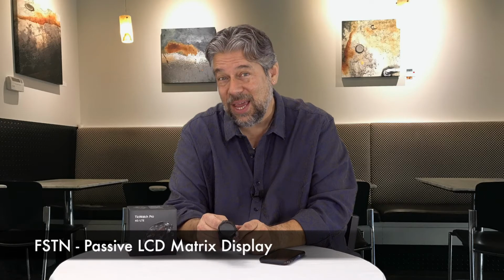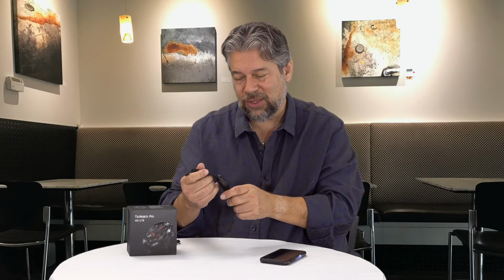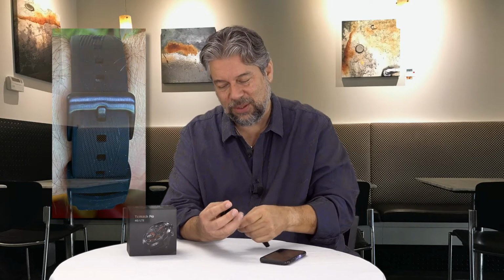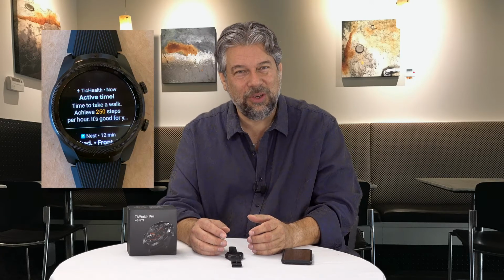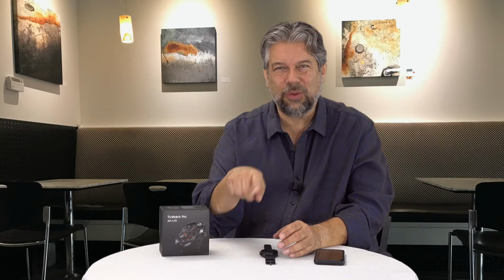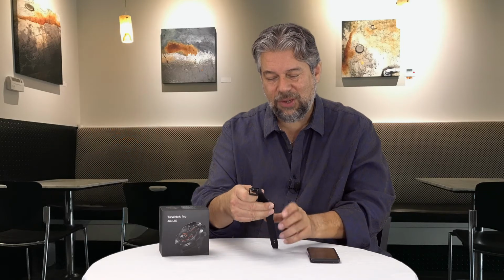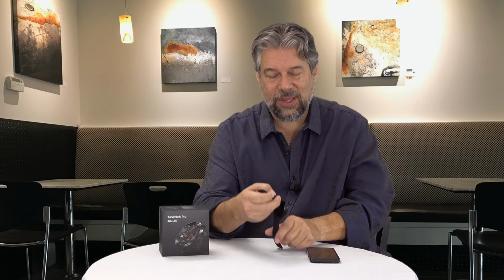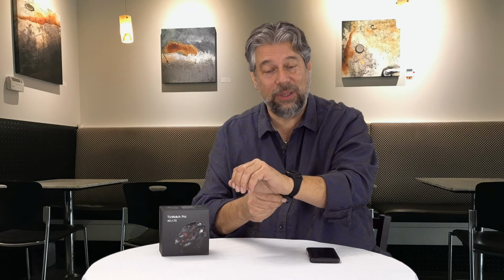TicWatch Pro 4G/LTE WearOS Smart Watch -- REVIEW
Ready for a WearOS smart watch that offers all the latest features but without the crushing price tag Tech expert Dave Taylor of checks out the Mobvoi TICWATCH Pro 4G/LTE smartwatch and finds it full of great features and capabilities. GPS? Check. Two day battery life? Check. Activity and heartrate monitor? Check. Featuring the latest version of WearOS, it also offers up interoperability with iPhone and Android phones. To get autonomous cellular communication via 4G/LTE, however, you will need service through Verizon at this time.

Check it on Amazon after watching the review